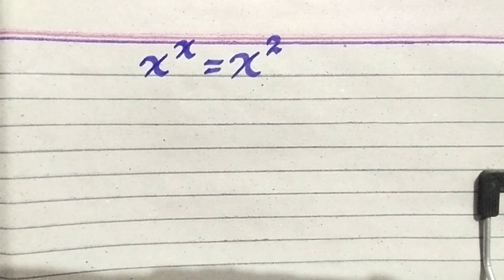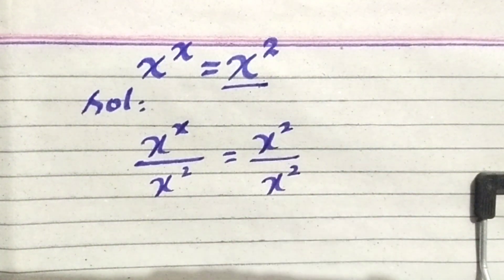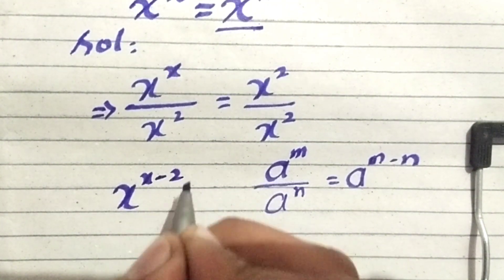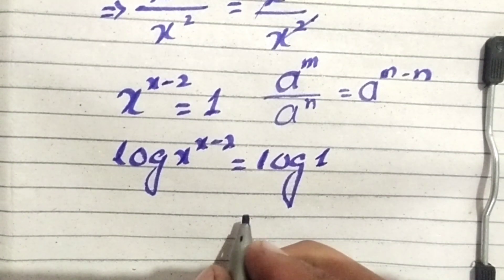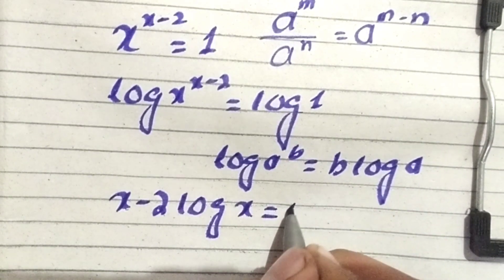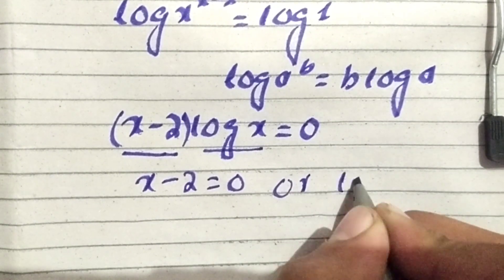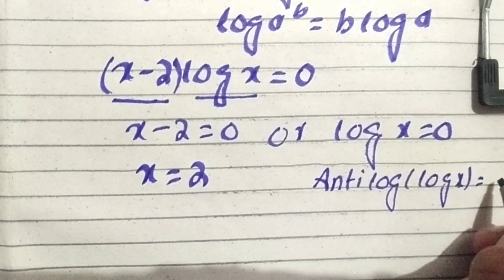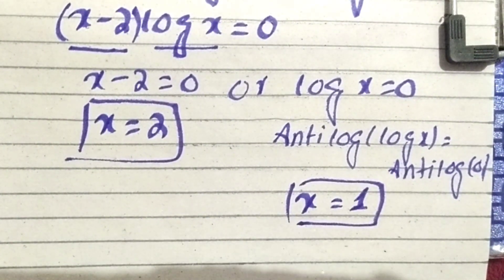math Olympiad question;you should know this trick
best question for mathmatics Olympiad.

Chinese Olympiad mathmatics

Olympiad question

usa math olympiad.ioqm 2024

ioqm preparation

Rmo Olympiad

imo Olympiad question

Exponential equation

radical Olympiad question

algebra Olympiad mathmatics

Number theory Olympiad

Olympiad mathmatics geometry

Jee 2024 it

olympiad exam

hardest math olympiad problem

unsolved problems in math

olympiad questions

max olympiad questions

German math olympiad

Mathsmath olympiad problemsioqm 2023maths olympiadmath olympiad algebra problemmath olympiad questionsjee 2024jee 2023math olympiad preparationthailand junior maths olympiad problemOlympiad mathematicsRadical equation math olympiad trainingalgebra math olympiad